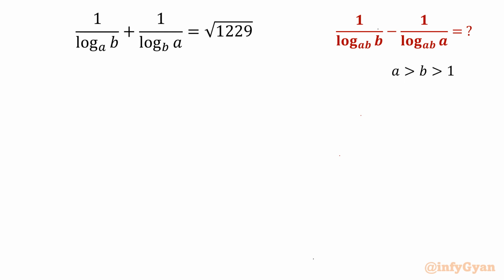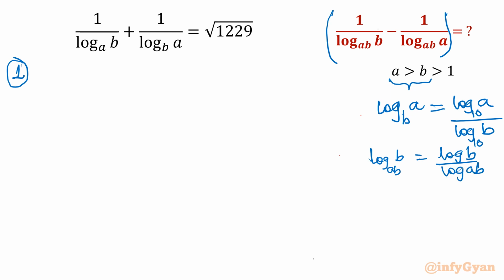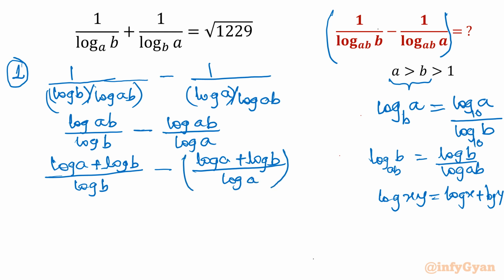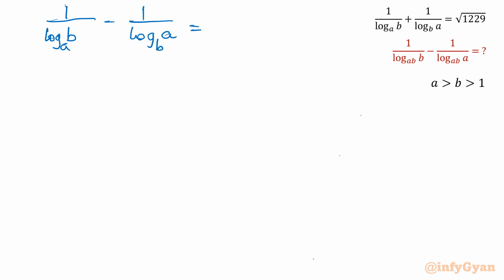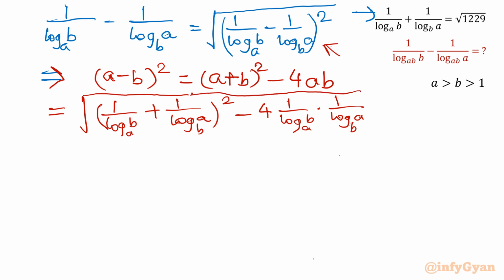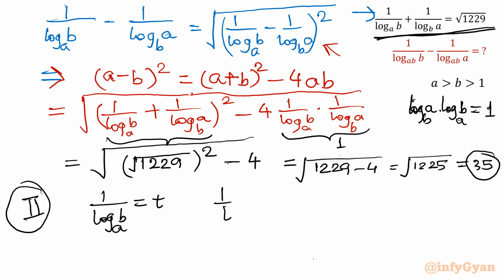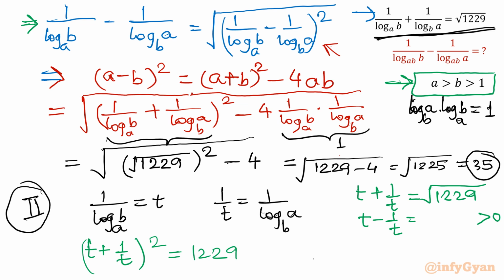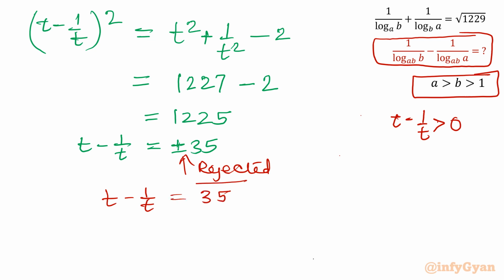Crack the Singapore Math Olympiad Algebra Puzzle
🌟 Get ready to put your algebra skills to the test with the Singapore Math Olympiad Algebra Puzzle! 🧩📐 This challenging problem will push your problem-solving abilities to the limit. Join us in this mind-bending journey as we break down the problem step by step, providing insights and strategies to help you conquer it like a champion. Whether you're an aspiring mathlete or just love a good algebra challenge, this video is your key to success. Let's crack the code together! 🔍🏆

Topics covered:
Singapore Math Olympiad
Algebra Puzzle
Math Challenge
Problem Solving
Mathematics
Olympiad Preparation
Mathletes
Algebra Skills
Math Tutorial
Singapore Math
Mathematical Puzzle
Olympiad Training
STEM
Math Olympiad
Math Contest
Algebra Problem
Math Champions
Math Enthusiasts
Math Education

Hey there, if you enjoyed this video and found the content valuable, don't forget to hit that 'Subscribe' button and ring the notification bell 🔔 so you never miss out on our latest updates! Your support means the world to us, and it helps us continue creating quality videos just for you. Thanks for being a part of infyGyan!